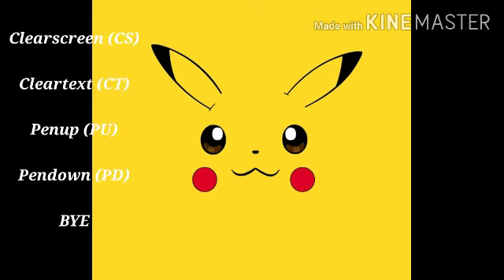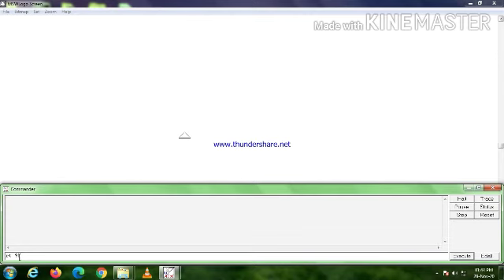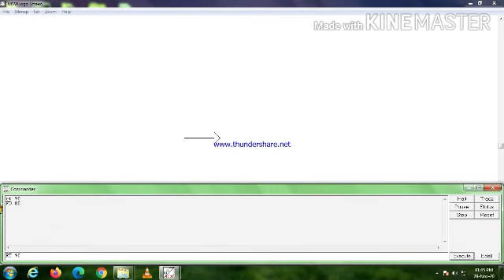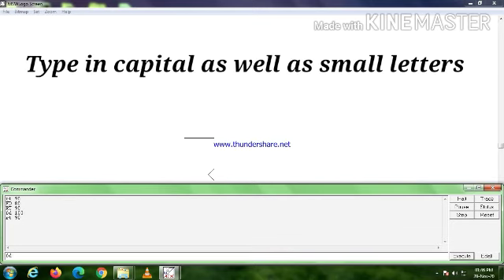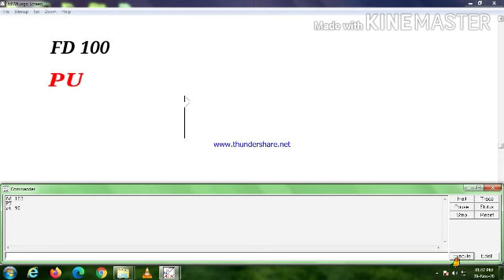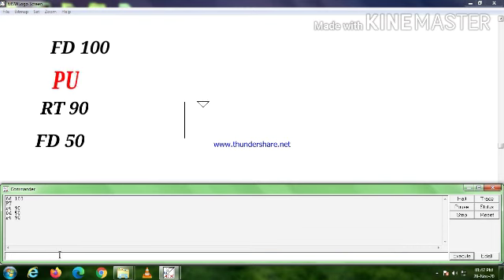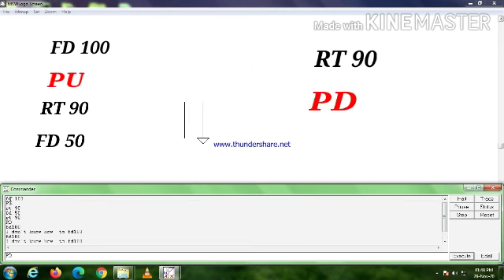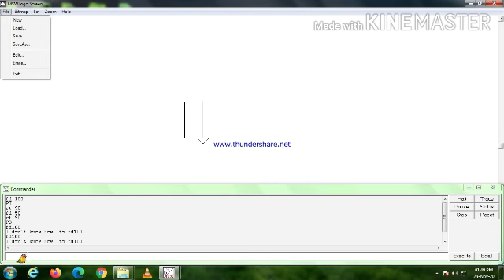Logo practical 3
clearscreen,  cleartext,  PenUp, Pension, Penerase